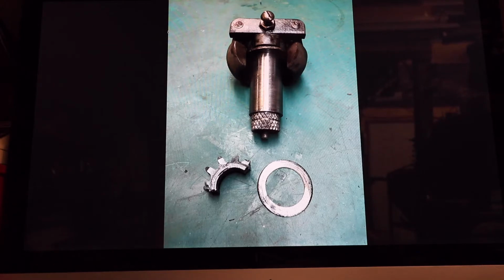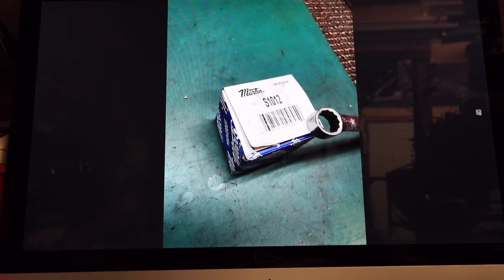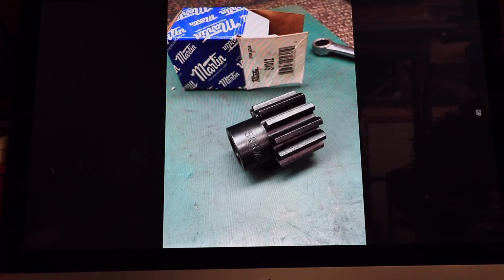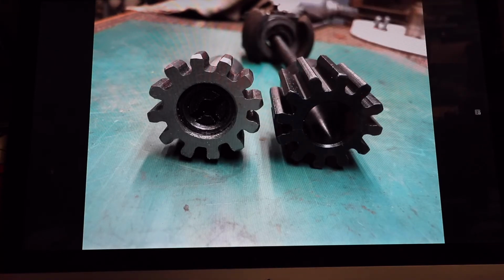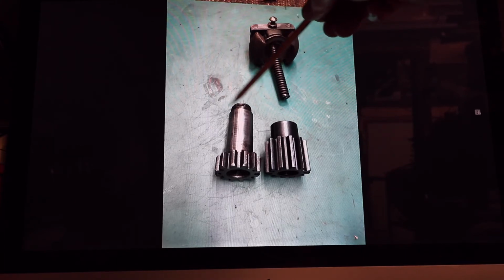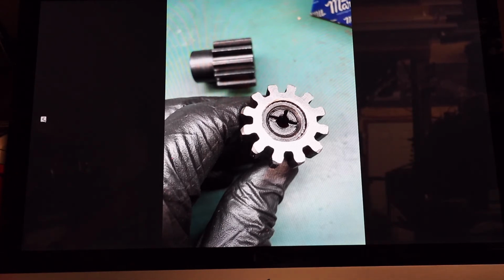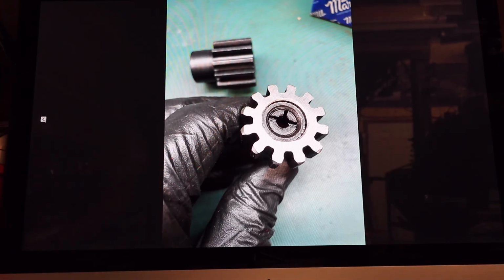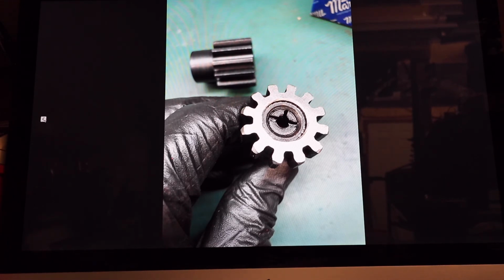Fairbanks Morse 3HP ZC (part 3) Governor Gear Fix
Here I show the fix for a broken pot metal governor gear.